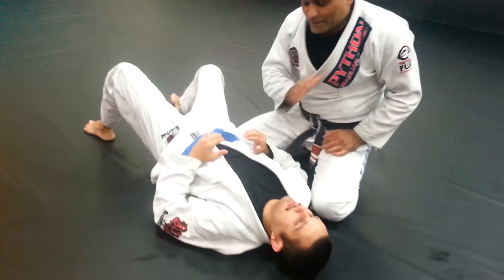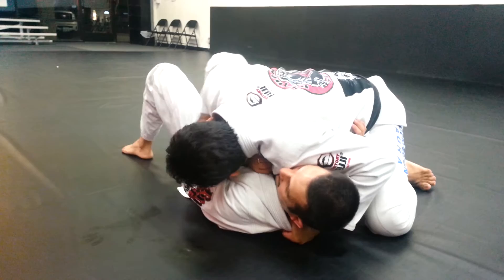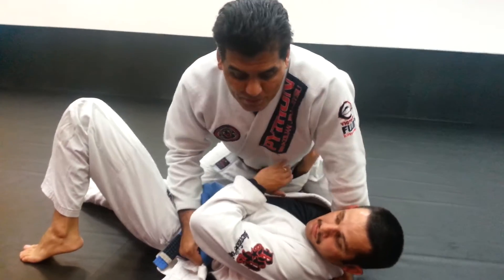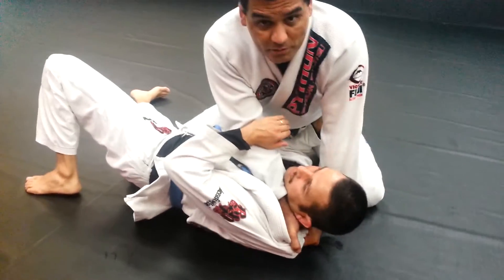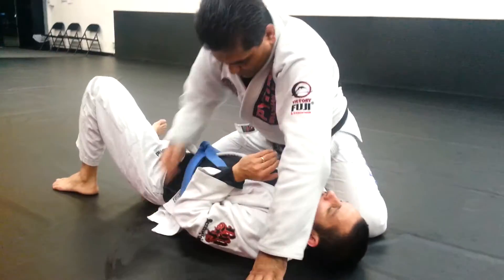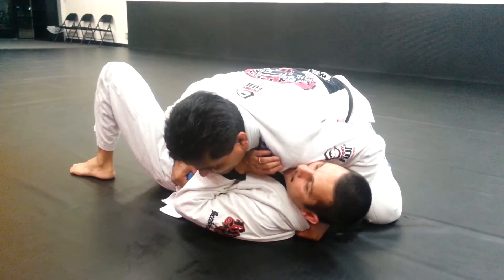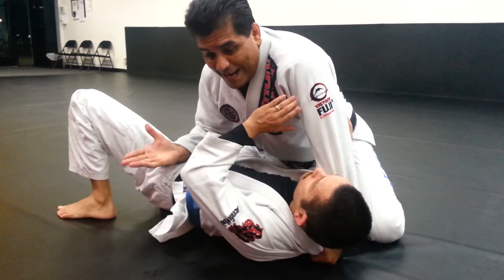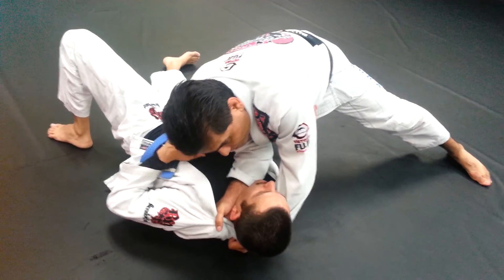Python Jiu-Jitsu Academy - Baseball Choke from cross body